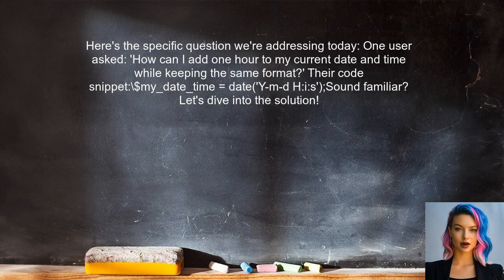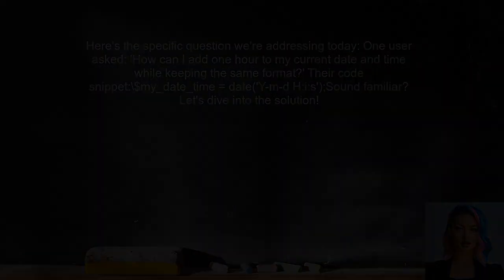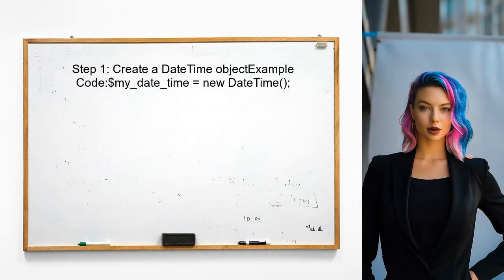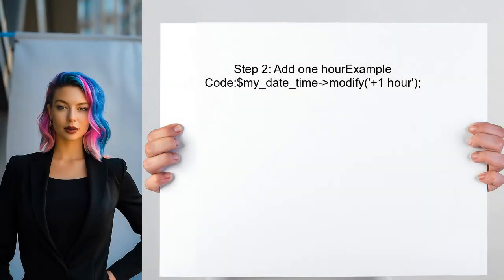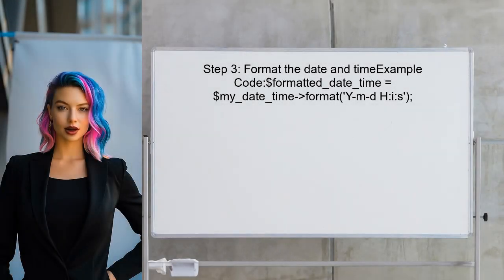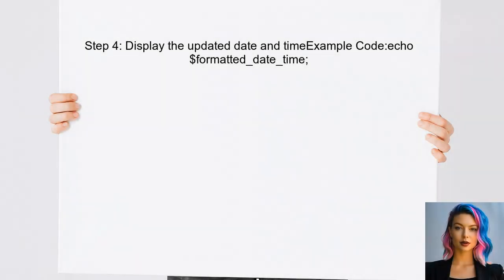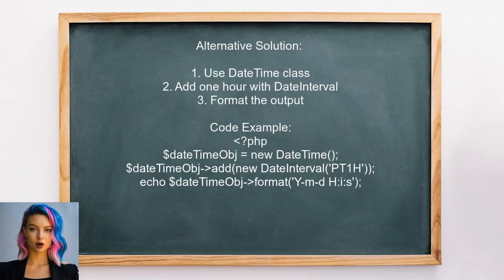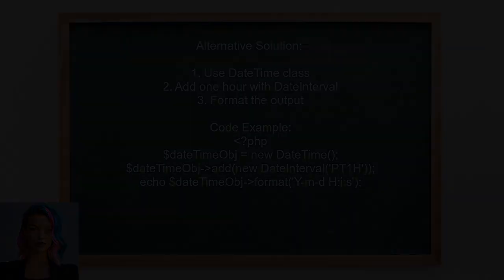How to Add One Hour to Current DateTime in PHP: A Step-by-Step Guide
In this video, we’ll explore a practical and essential skill for PHP developers: adding one hour to the current DateTime. Whether you're building a scheduling application or simply need to manipulate time for your project, understanding how to work with DateTime objects in PHP is crucial. Join us as we walk through a step-by-step guide, breaking down the code and concepts to help you master this technique with ease.

Today's Topic: How to Add One Hour to Current DateTime in PHP: A Step-by-Step Guide

Related to: php, datetime, addonehour, currentdate, step-by-stepguide,